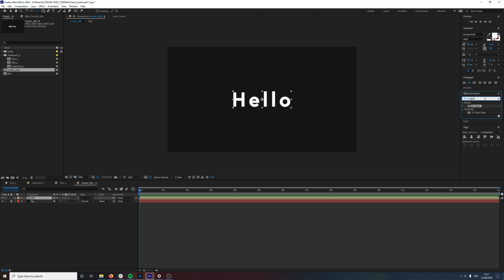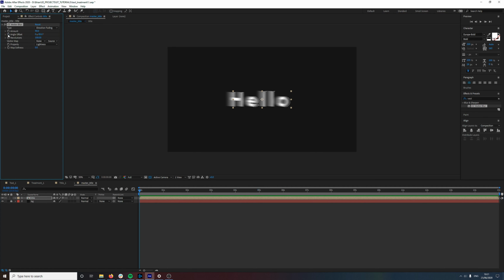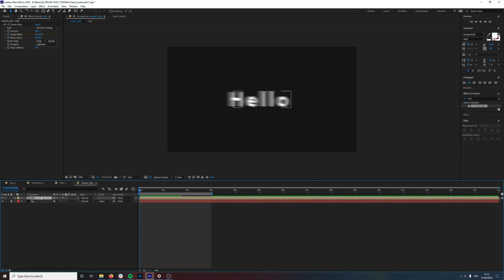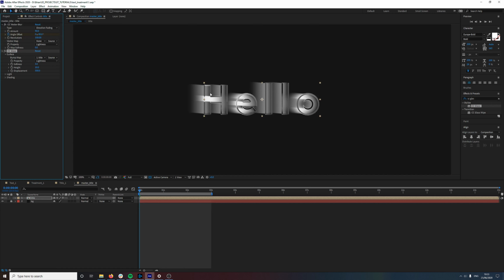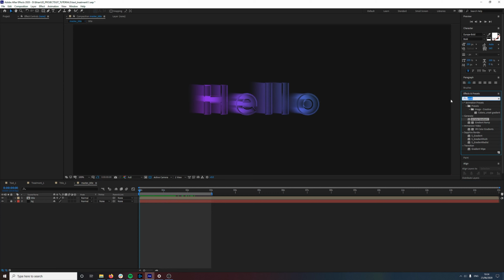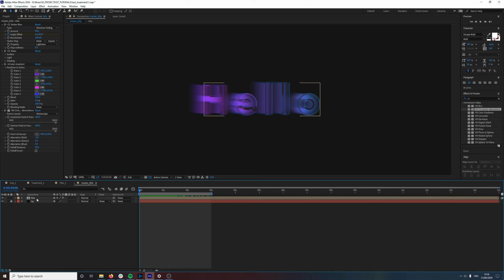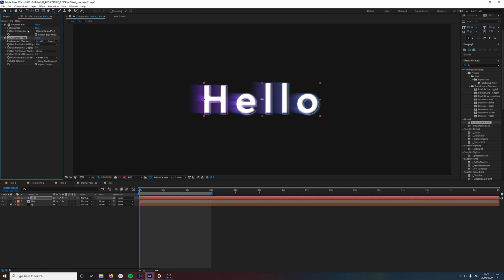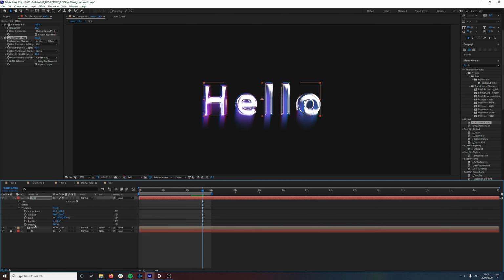Quick tips 6 - Northen Lights Text Reflection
The second of our tutorial series which explores treating text directly in after effects. In this tutorial we create a long refractive animated shadow. The text is treated as a glass like material.

🧰Tools🧰
Cinema 4D
After Effects
Affinity Photo
Affinity Designer
Photoshop
Illustrator
Premier
X-Particles
OBS-Studio
Octane
Redshift
Davinci Resolve

🎥Film Gear🎥
Lumix S5